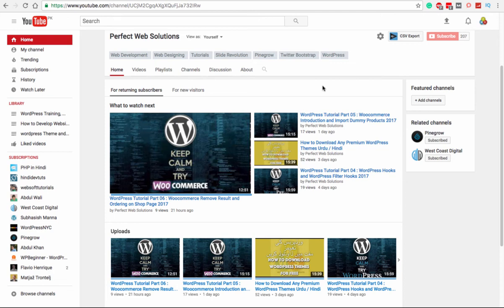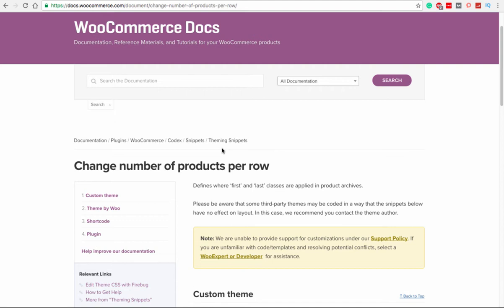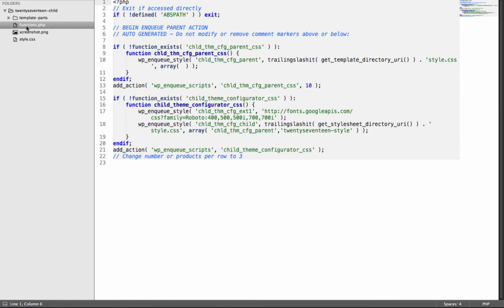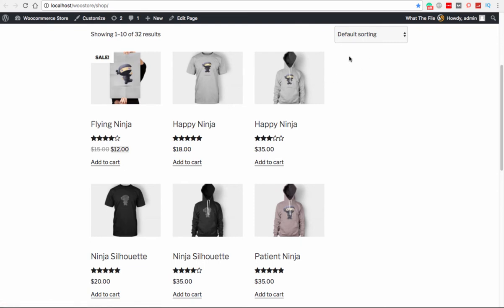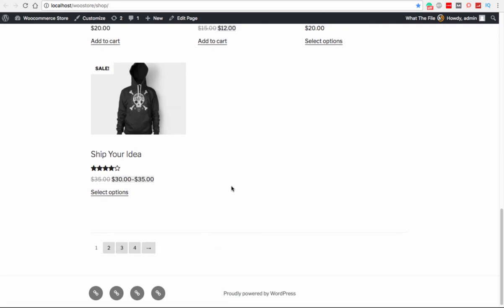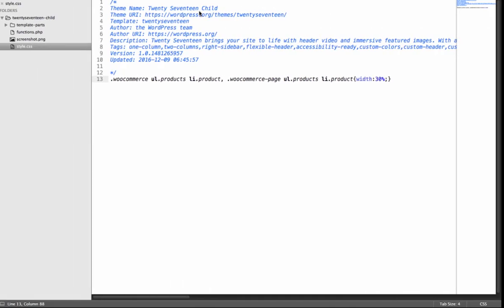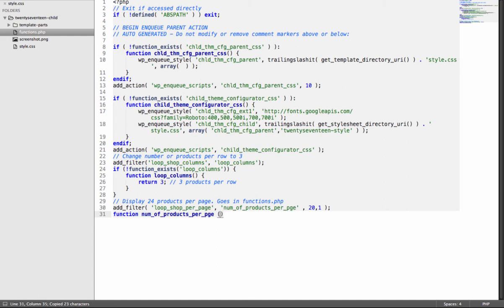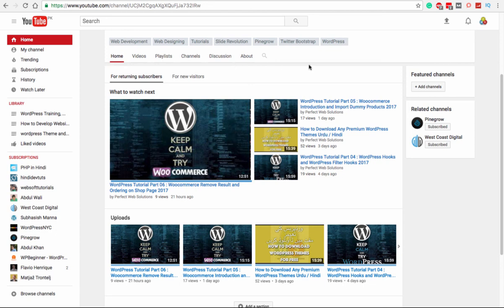Woocommerce Advanced Tutorial for Developers: How to Customize Woocommerce Pages Using Child Theme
Hello Friends,

welcome to Part 07 of Woocommerce Advanced Tutorial, In this video tutorial, I will show you that how you can change the number of rows per page on woocommerce shop page and also how to change and customize the number of products per row.

Perfect Web Solutions